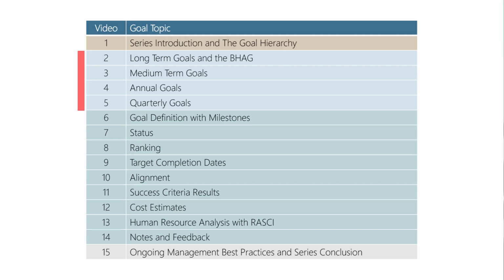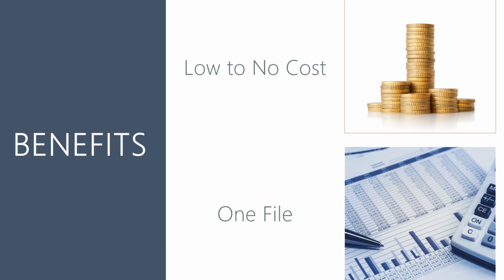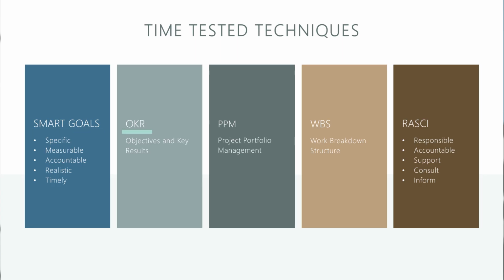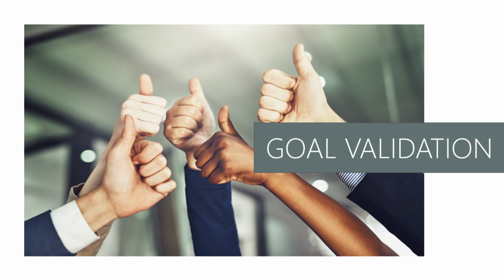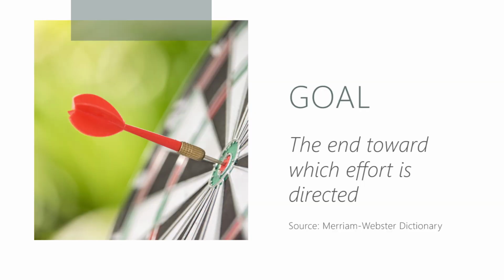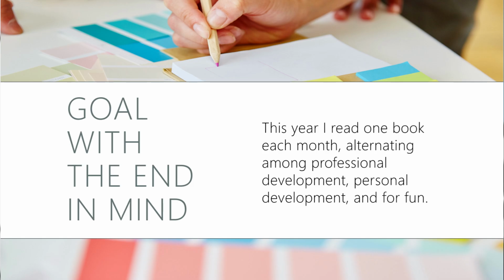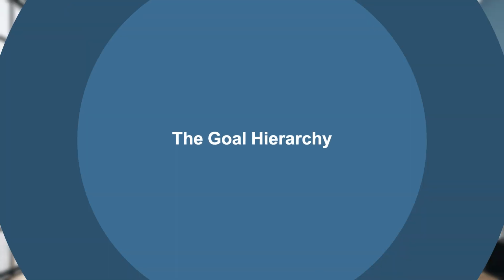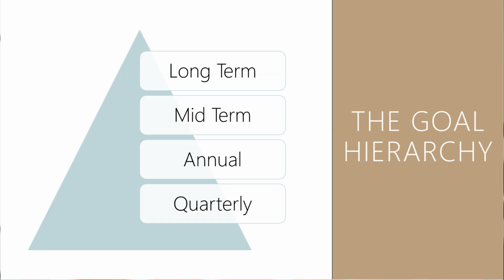Accomplish Your Goals Part 1 - Goal Management Series Introduction and The Goal Hierarchy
🚀 Excited to Launch My Goal Management Series on YouTube! 🚀

I find goals fascinating.

Whether they're simple personal goals or complex corporate goals, they can inspire humanity to unite and collaborate to realize a vision.

Yet, the journey from setting goals to achieving them is arduous.

It's a labyrinthine process, fraught with challenges and uncertainties. Success hinges on orchestrating the right people, resources, processes, and tools.

That's why I'm excited to kick off my goal management series with the release of this first video.

Drawing from my experience, I'll share insights that have been honed through many trials and triumphs. Each bite-sized installment, approximately 5 minutes, will delve into critical facets of goal management.

In this premiere video, I'll:

🌟 Introduce the series, setting the stage for what's to come

🌟 Convey the benefits of using these techniques

🌟 Share how I like to write goals with the end in mind

🌟 Explain the main types of goals and how to structure them using the goal hierarchy

I hope you'll find some valuable takeaways from these videos, or at the very least validation of what you are already doing.

Question for discussion: Have you tried writing your goals in the past tense?   If so, have you found that helpful?